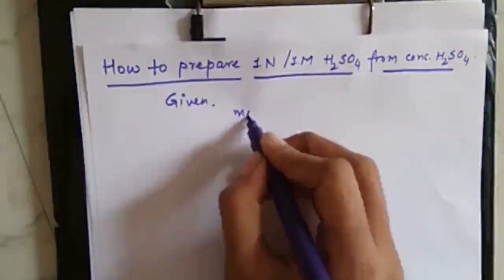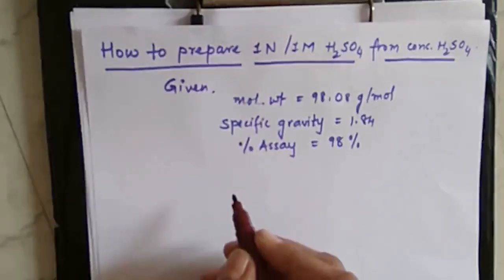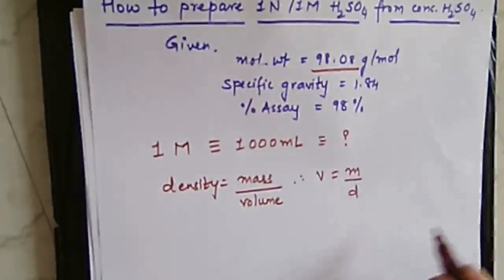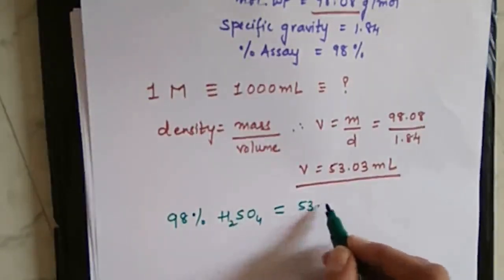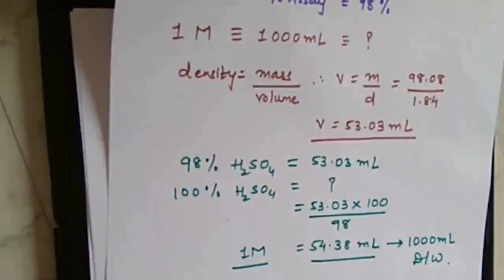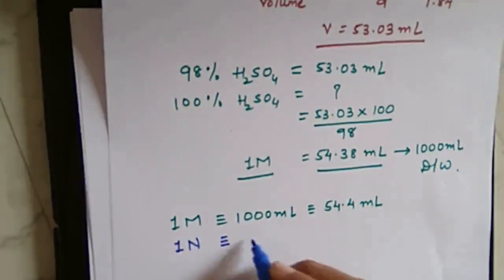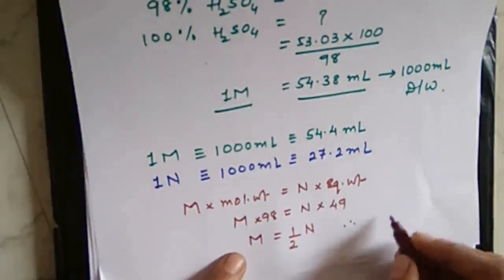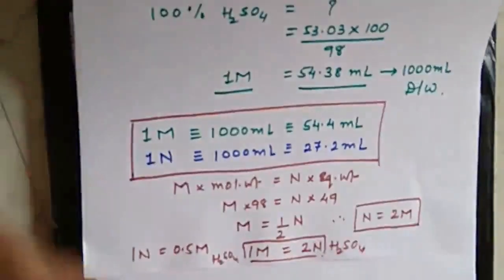Easiest method to prepare 1M or 1N H2SO4 Solution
Hello everyone,

To prepare a standard solution of any concentrated acid , first we have to determine the factor..So here, i have discussed the easiest method for that..Using that factor we can determine the volume to be taken for preparing required concentrated acid solution..H2SO4 being a dibasic acid, it's molecular weight is twice the equivalent weight, So Normality of H2SO4 will be twice it's Molarity.

Using the equation N = n × M
 where, n = basicity or acidity.
e.g. for h2so4 , basicity = 2 , so N=2M

Happy Learning.